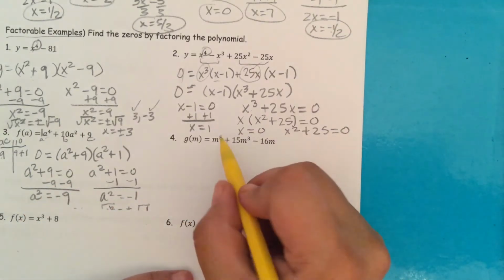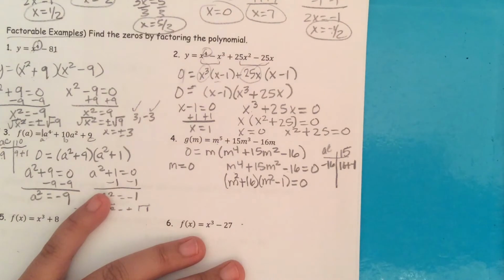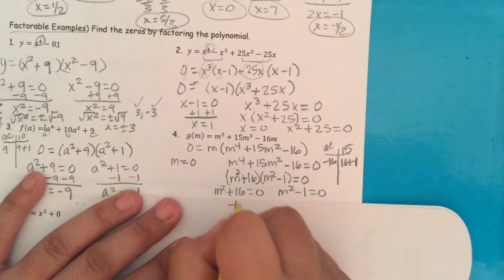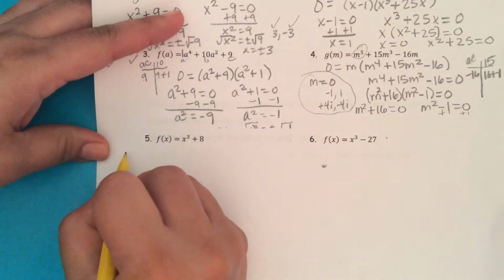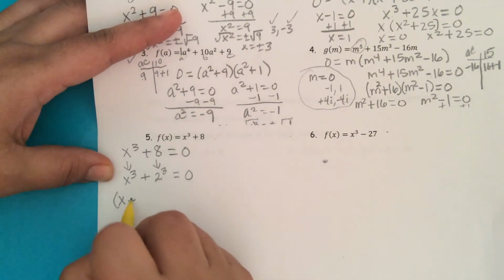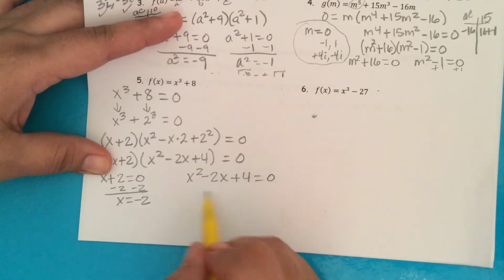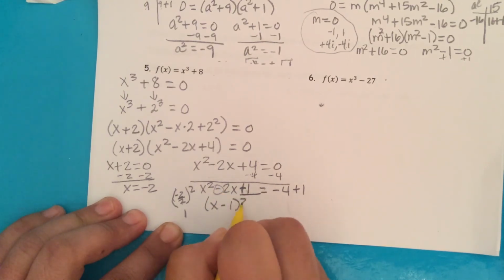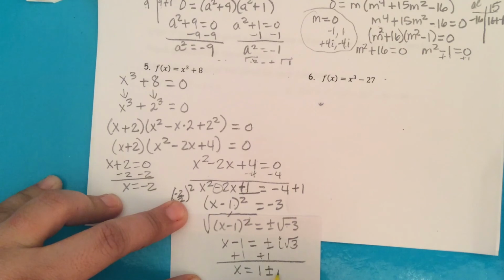Finding zeros notes 3